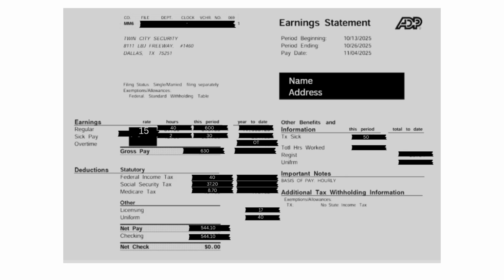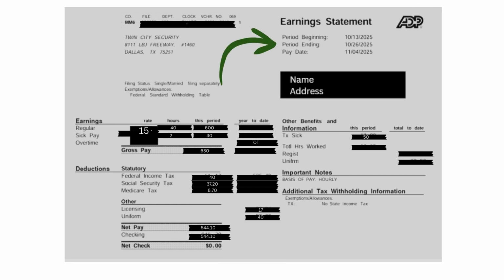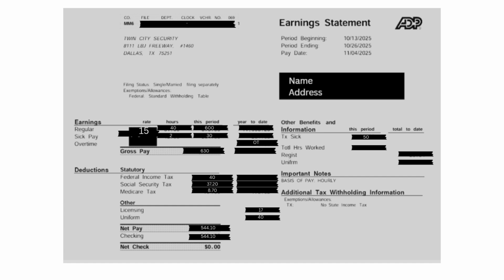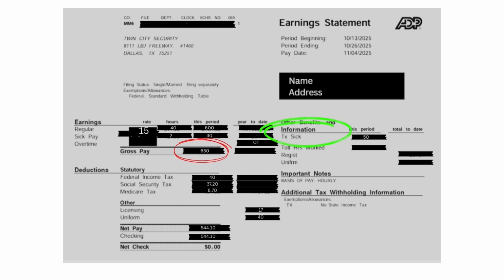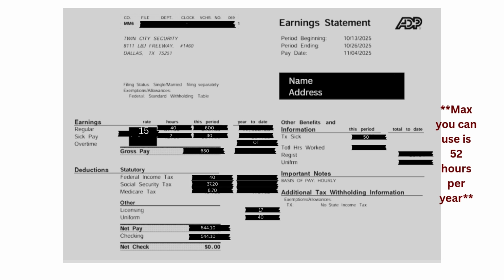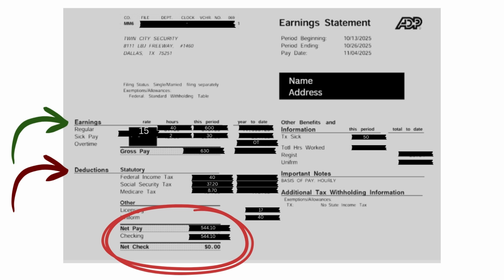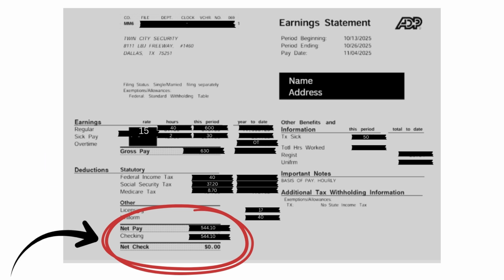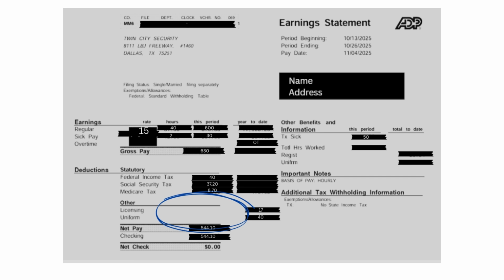Paystub Video description